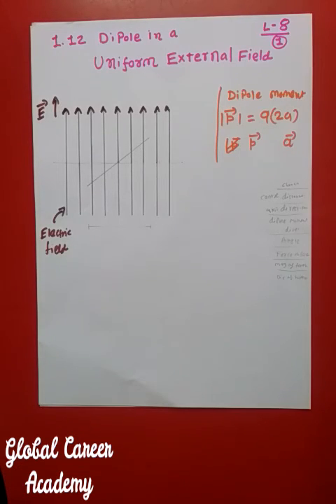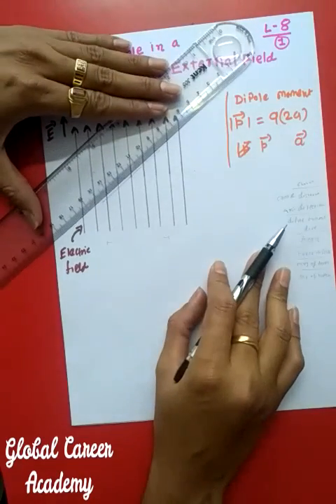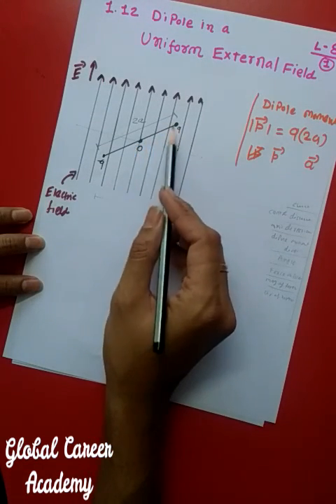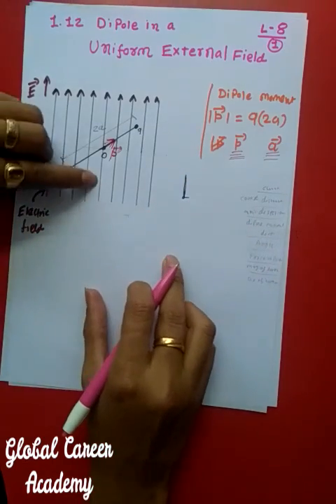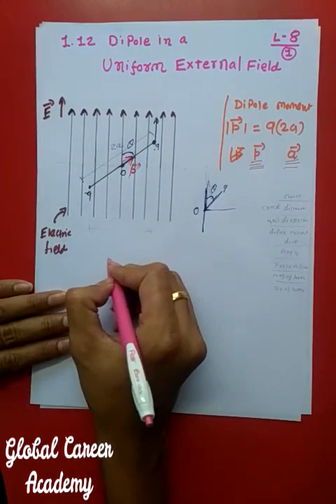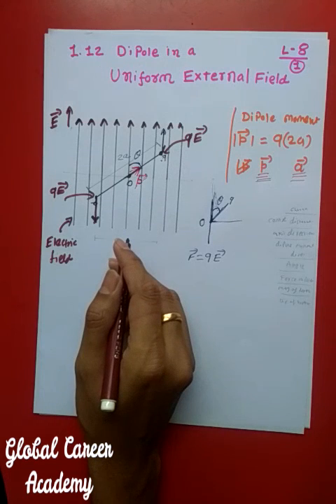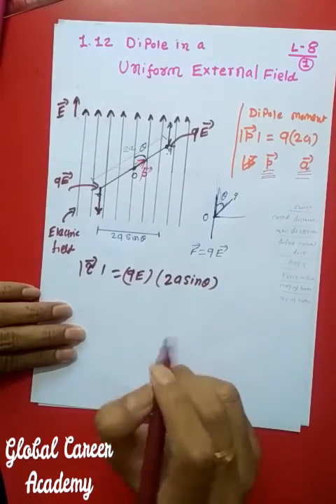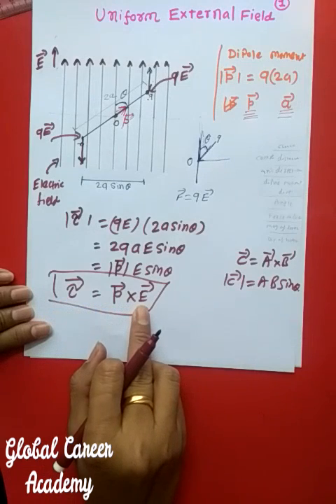Lecture8P2|1.12 Dipole in a Uniform external field|ELECTRIC CHARGES AND FIELDS|Class XII|GCA|Bharuch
Topic Discussed in Part 2
1.12 Dipole in a Uniform external field